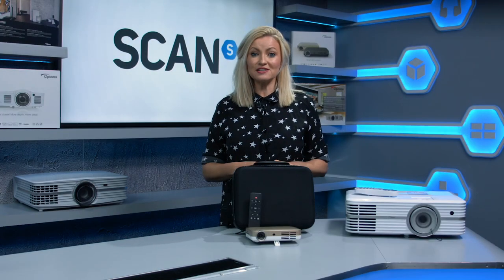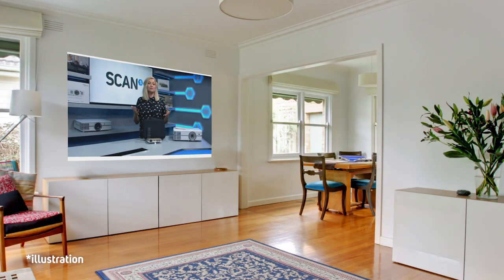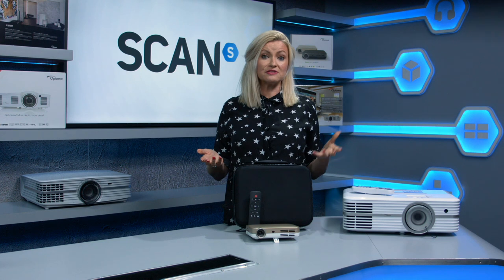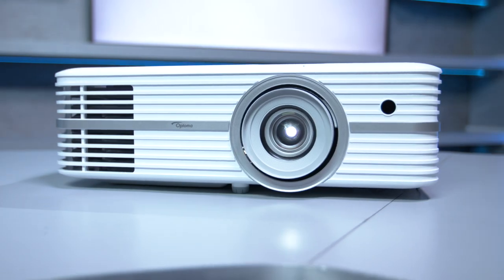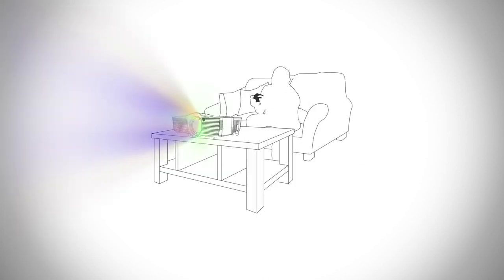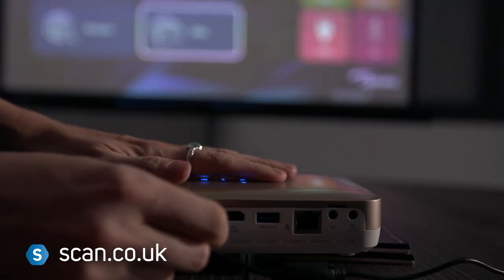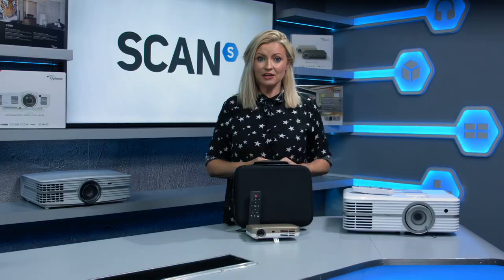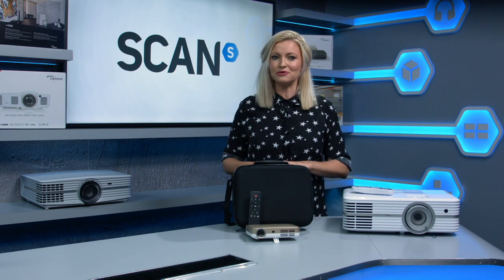2019 Projector buying guide - What do you need to know?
Lets face it. Owning a projector setup is somewhere on everyone's wish-list. But many wouldn't know where to start when it comes to setting up and purchasing the right parts. In this guide we cover off some of the basics that you would need to consider to make the dream a reality. From Short and long throw, to lumens and everything in between.